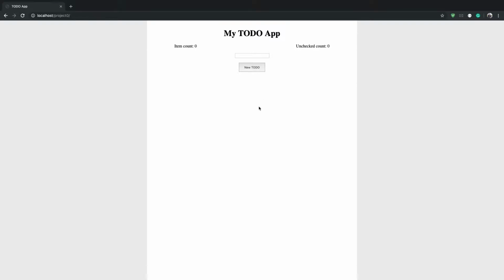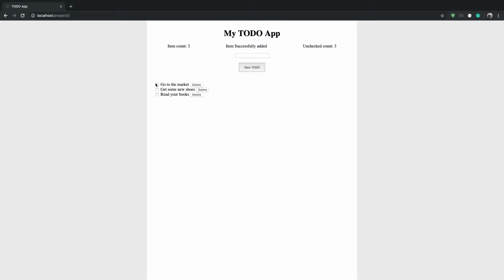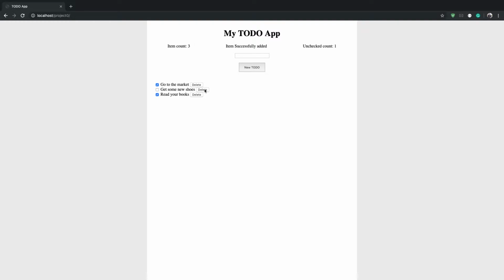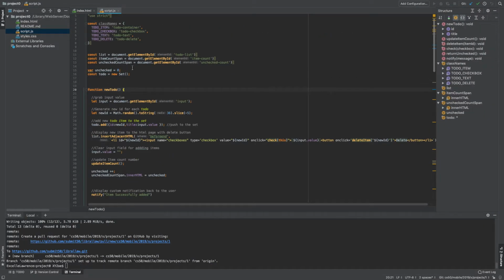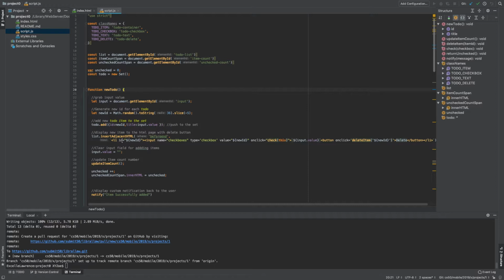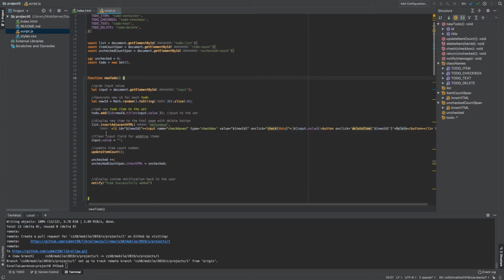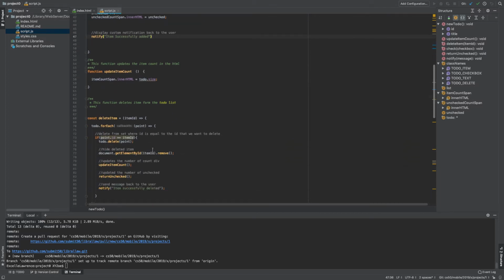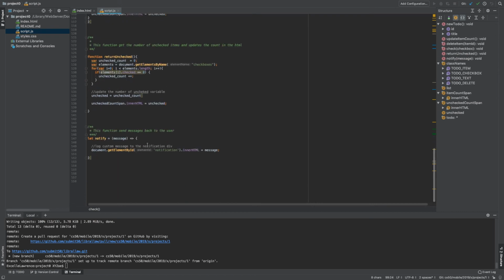Project0 - CS50 Mobile App Course with React Native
My first project on cs50 mobile app with React Native, I built a simple todo app with basic functionalities